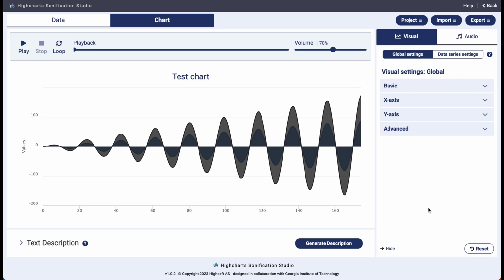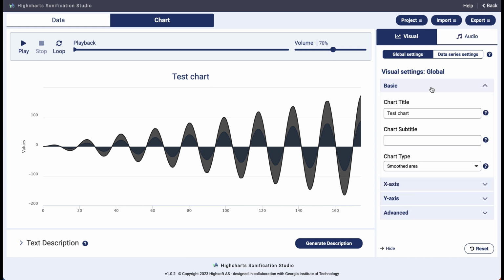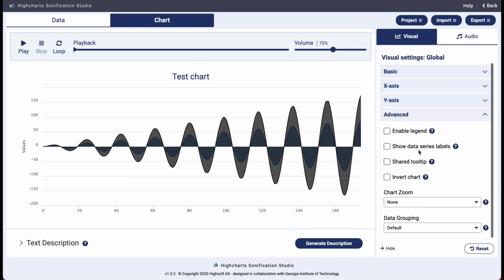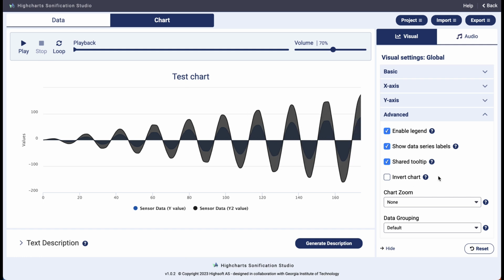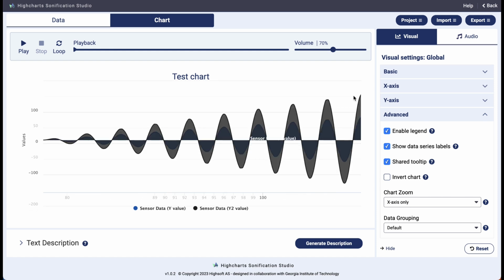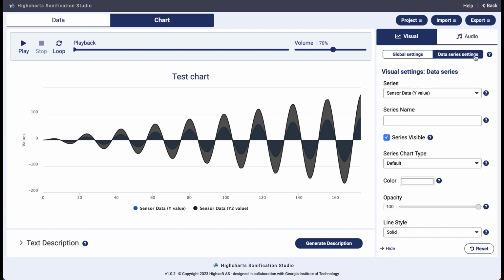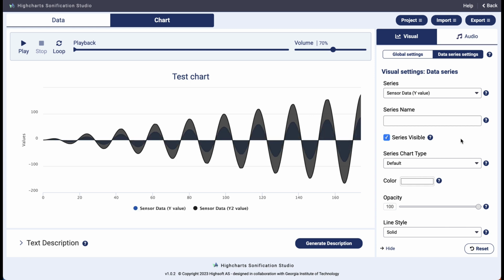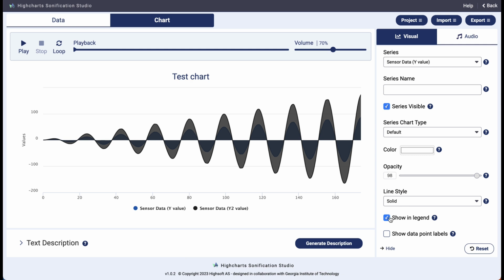HSS Visual Settings Overview for the Highcharts Sonification Studio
Overview and tour of the visual settings tab in the Highcharts Sonification Studio (HSS).